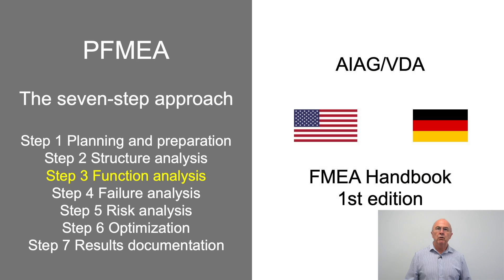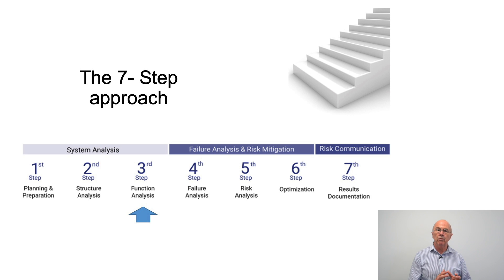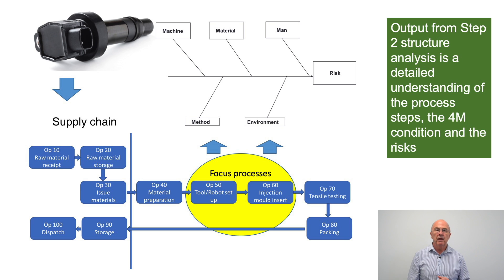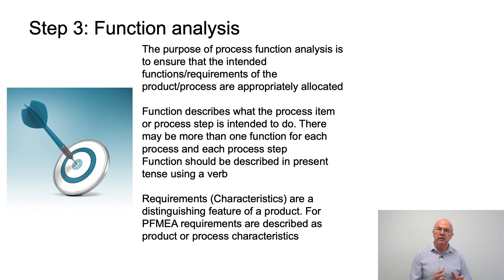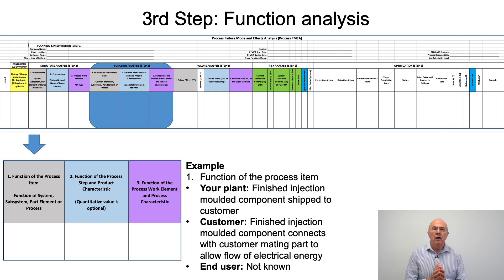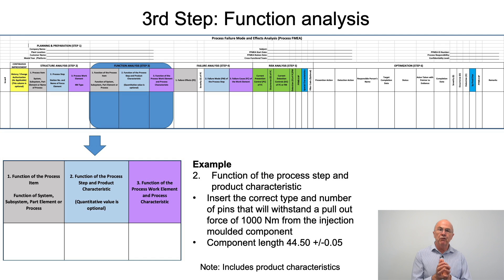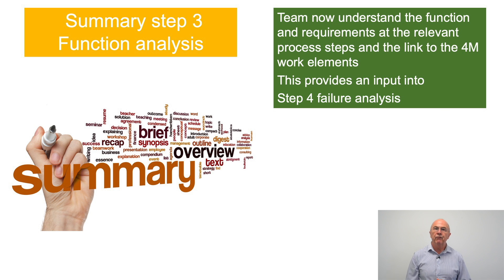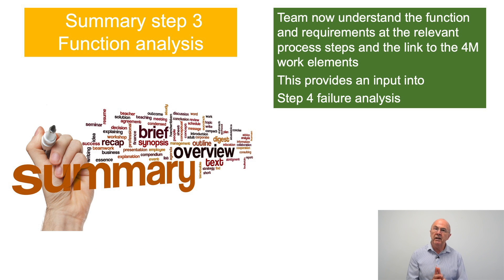IATF 16949 | PFMEA Step 3 Function Analysis